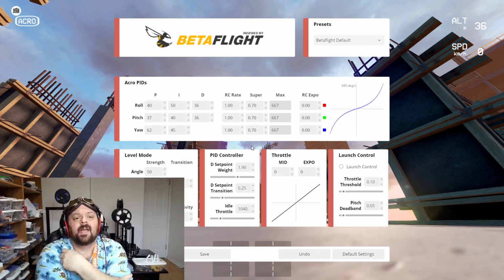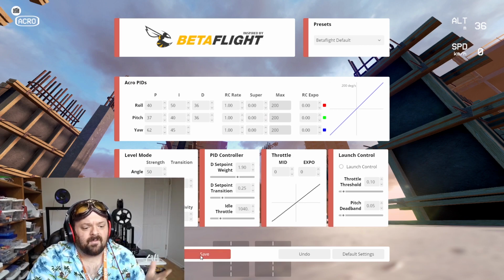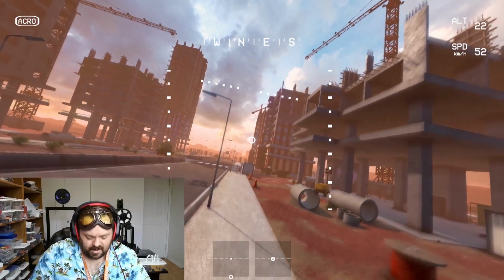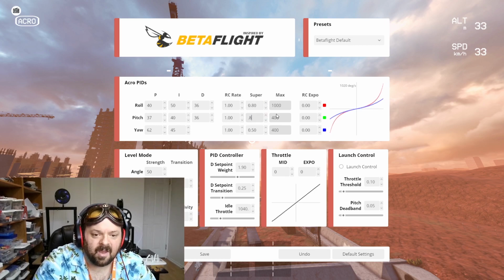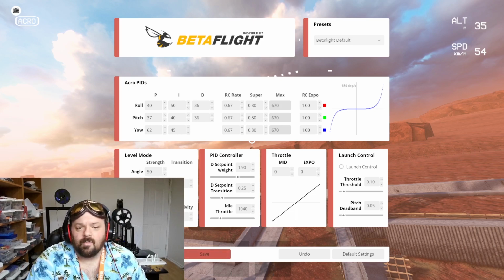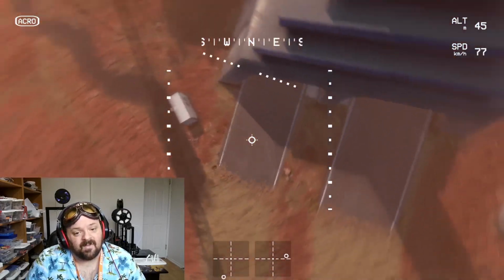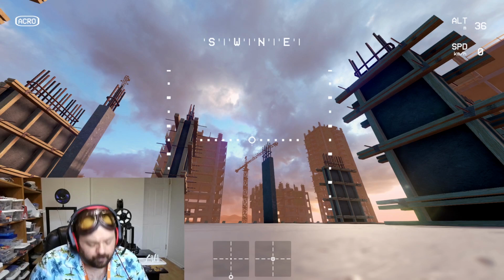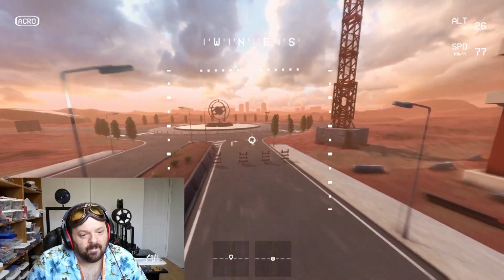FPV Rates Explained: What is RC RATE, SUPER EXPO RATE, RC EXPO, Throttle EXPO you ask? I TELL ALL!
In this video I'm going to take explain what RC Rate, Super Expo Rate, RC Expo, and Throttle Expo are in your flight controller settings like in Betaflight or in simulators. I also show you examples of the settings being used!